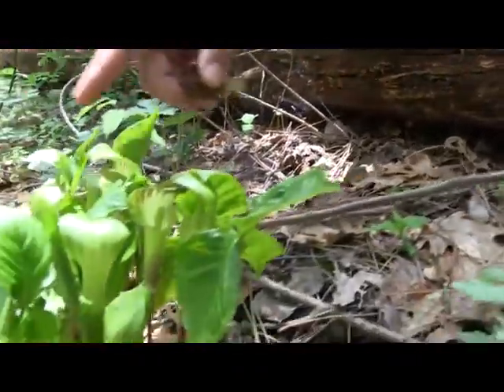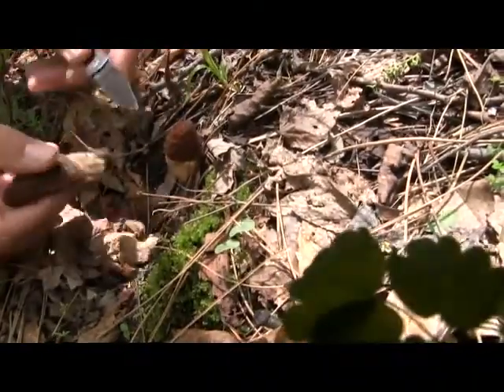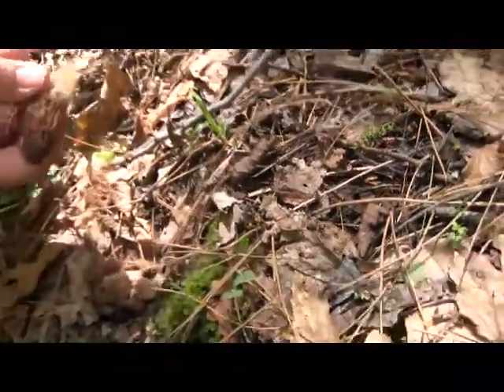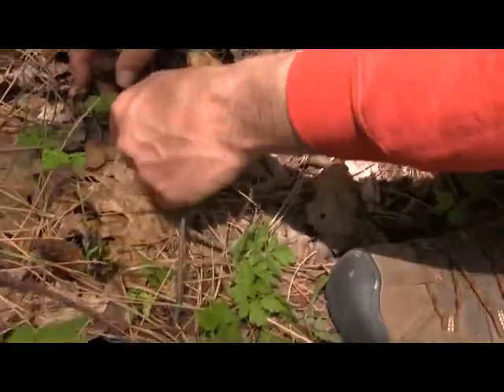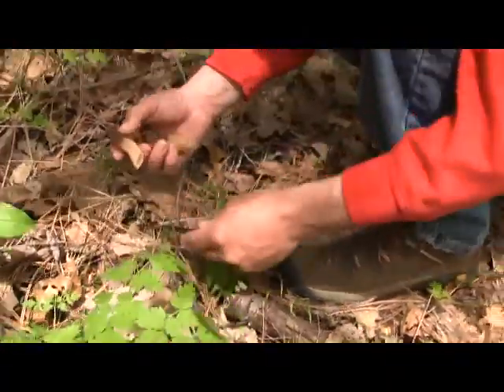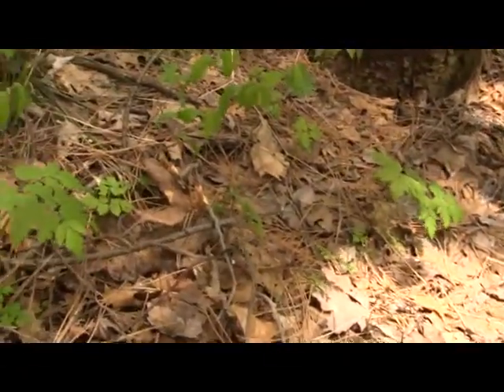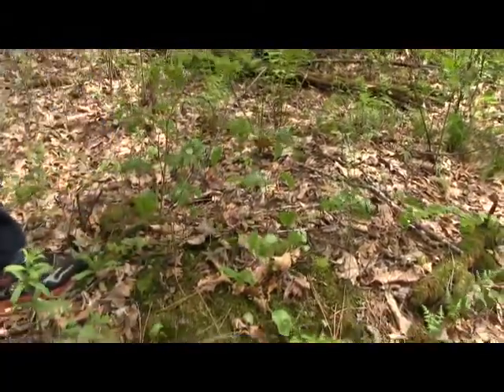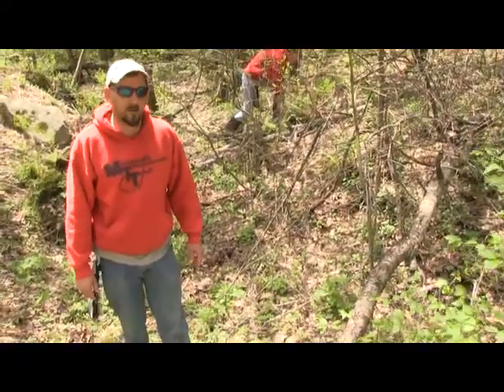HSM Outdoors/Finding Morel Mushrooms.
It's that time of year when the Morel Mushrooms are for the taken. The
crew heads to Northern Minnesota with Jamie Dietman. They not only fun
to find, but they are good table fare.